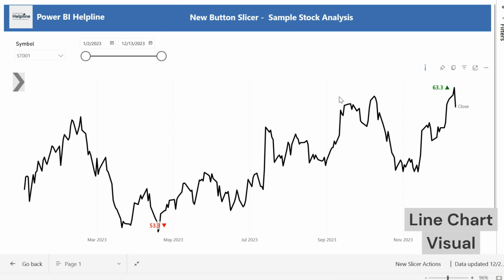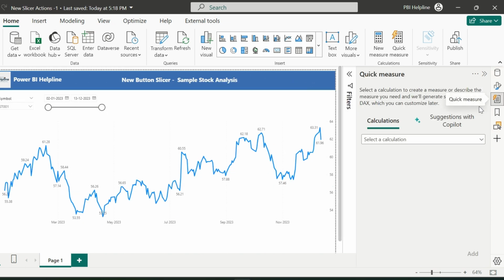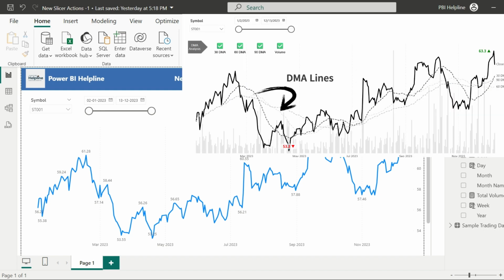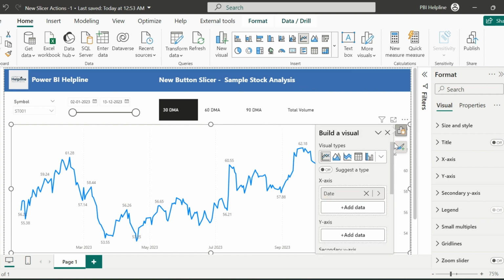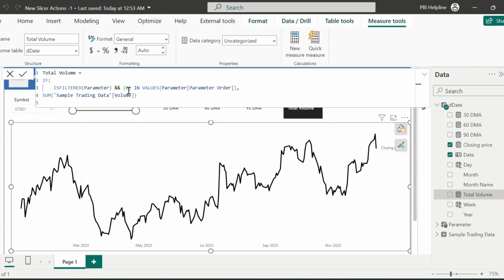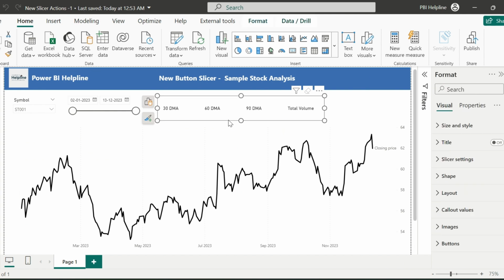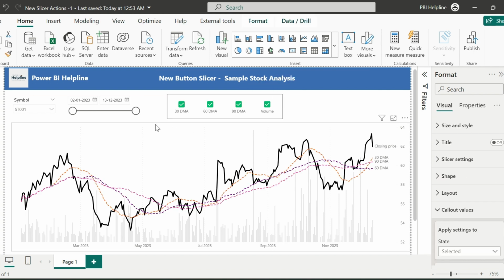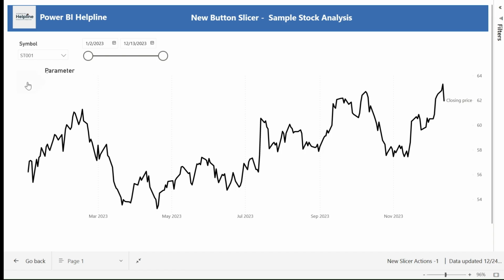New way of Add/remove Dynamic fields | Create Colorful Checkbox and toggle with New Power BI Slicer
In this video, we will use new Power BI slicer to create the amazing slicer experience with colourful checkboxes and toggle. We can Dynamically add or remove fields from the visuals using such slicers. By adding Field parameter and some DAX tricks. To create the required measures, we will also utilize the newly added Copilot in Power BI desktop.

Please note that, we are using here Dummy data to draw the Daily moving averages and Volume information just for the data visualization perspective. It has nothing to do with actual stock market analysis.